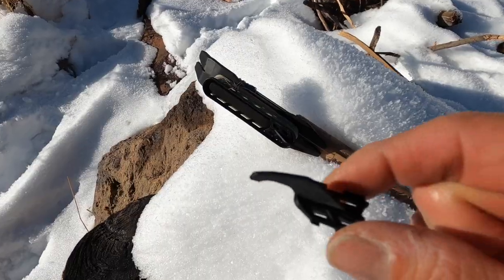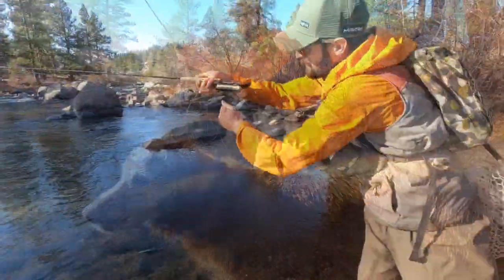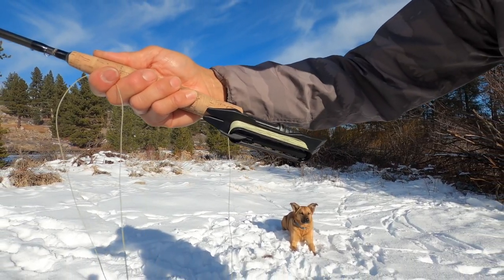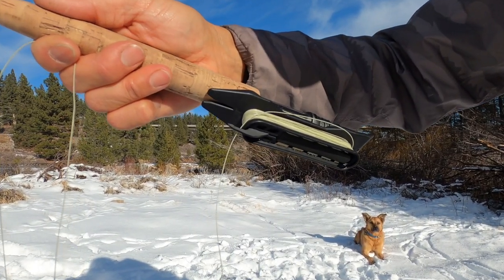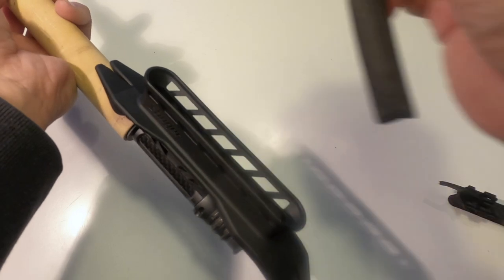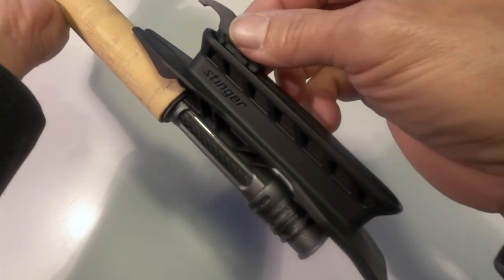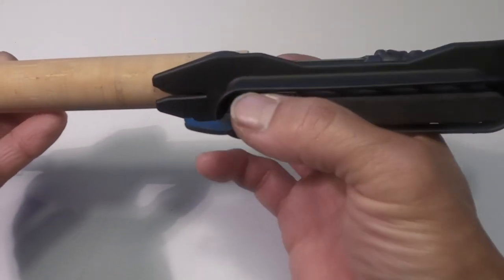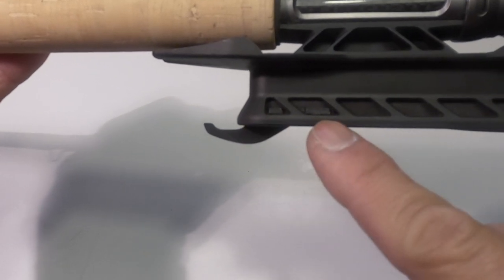2021 Stinger Soft Lock Tab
Mavrk Fly Fishing shows the new Soft Lock feature for the 2021 Stinger Comp and Stinger M1. Now you get all the lightweight performance of the Stinger Hybrid system and it's much easier to use.
If you have a 2020 Stinger and it doesn't have a Soft Lock Tab, we'll send one out to you free of charge.